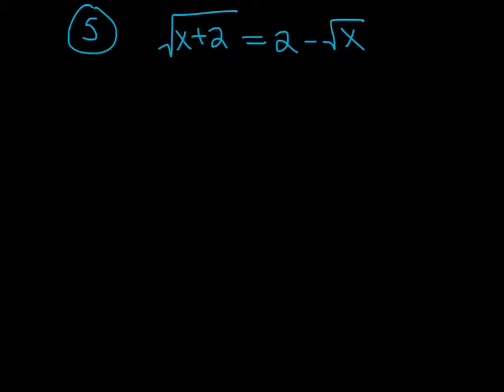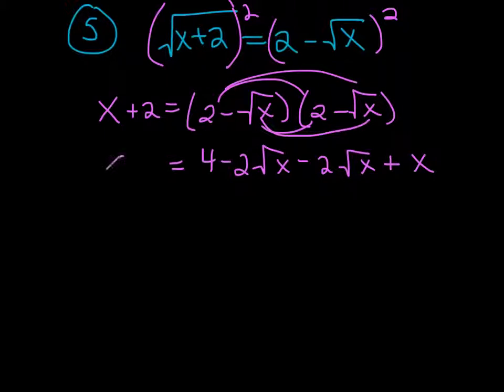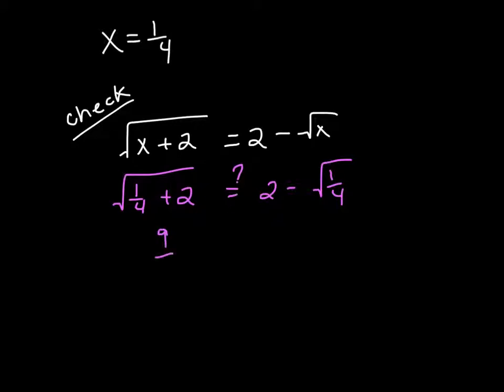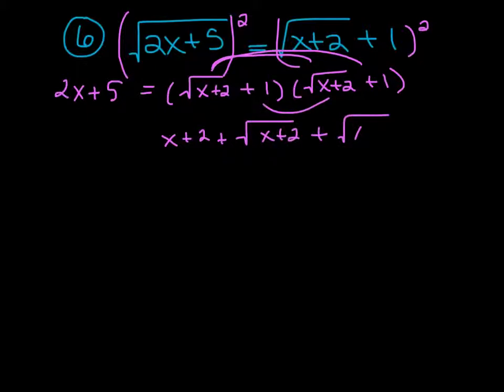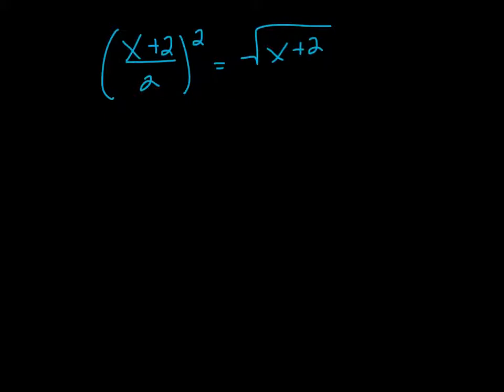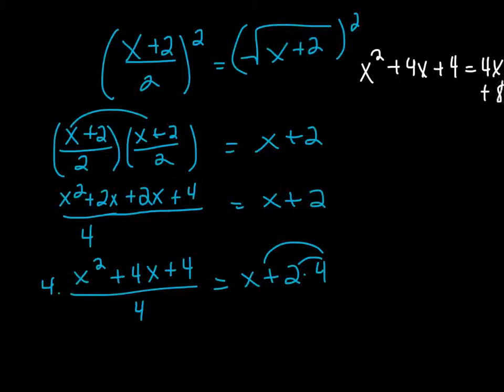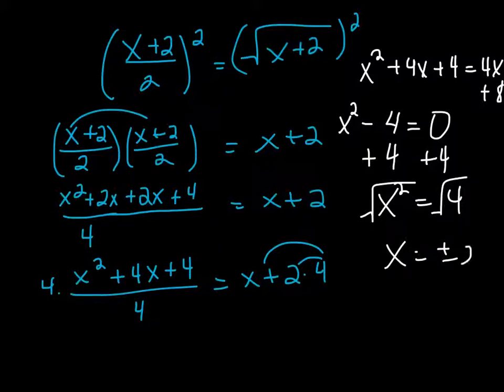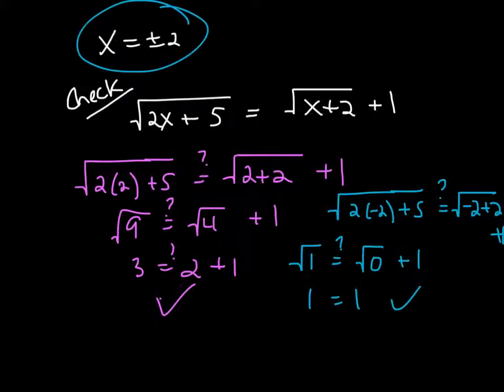Unit 8 4.0- questions 5-6